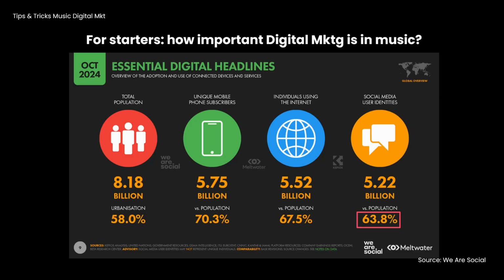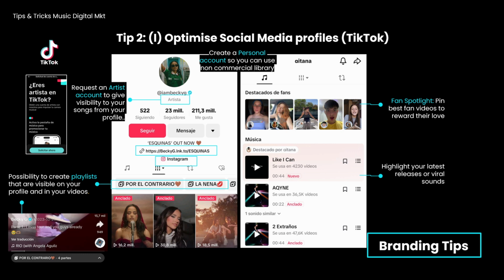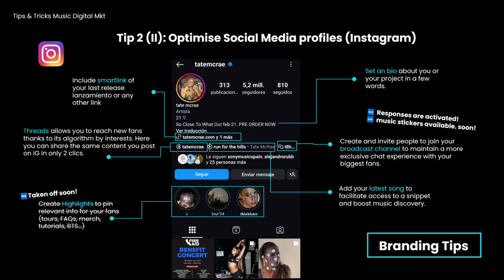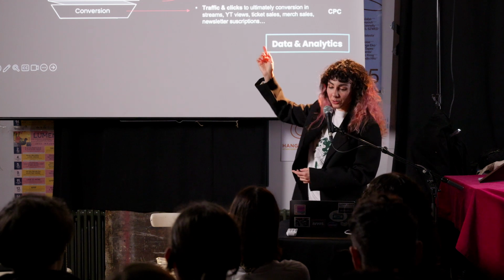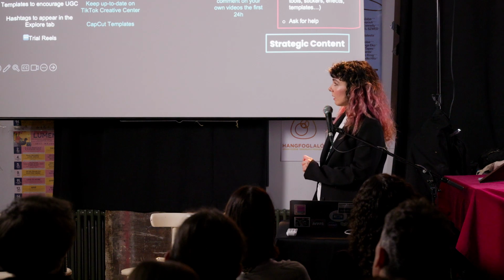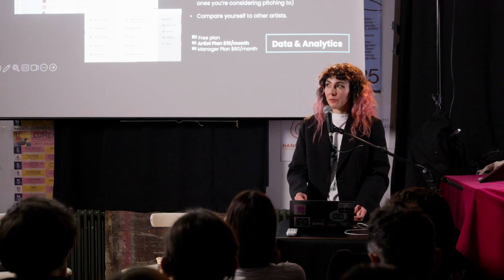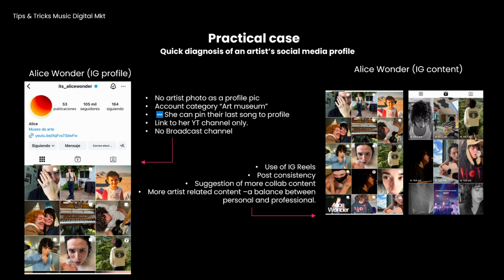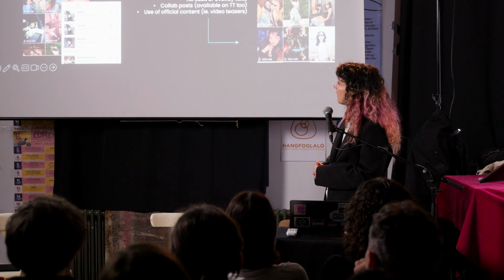HOTS Masterclass: Digitális zenei marketing - Ana Castillo (Sony Music Spain) prezentációja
A felvétel 2025. február 4-én készült a budapesti Lumen Kávézóban. Nézd meg az Ana Castillóval készült interjút is:

Hungarian Oncoming Tunes (HOTS): Az NKA Hangfoglaló Könnyűzene Támogató Program Kollégiumának alprogramja a Petőfi Kulturális Ügynökség kezelésében.

A könnyűzenei exportiroda egy olyan infrastruktúra megteremtésén dolgozik, amelyre a nemzetközi karrierre vágyó magyar zenekarok támaszkodhatnak, szakmai továbbképzéseivel pedig hozzájárul ahhoz, hogy a háttéripar szereplői is hozzáférhessenek ahhoz a tudáshoz és nemzetközi hálózathoz, amivel a hazai szerzőket és előadókat segíthetik.